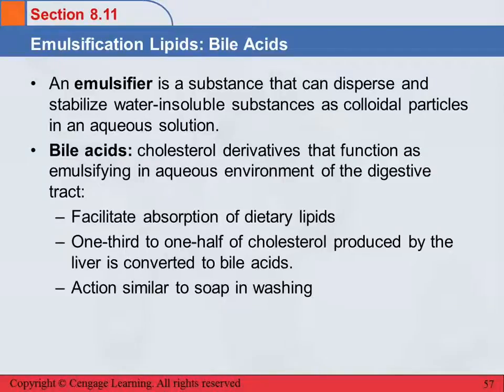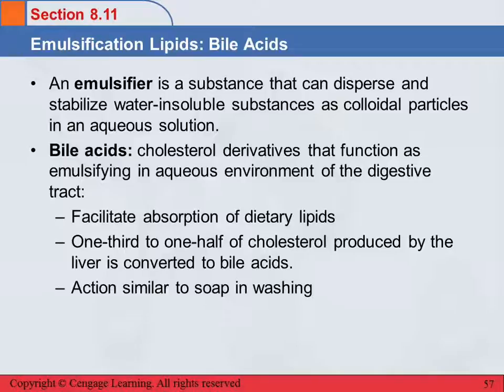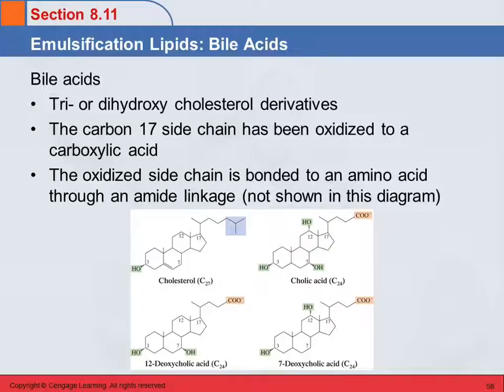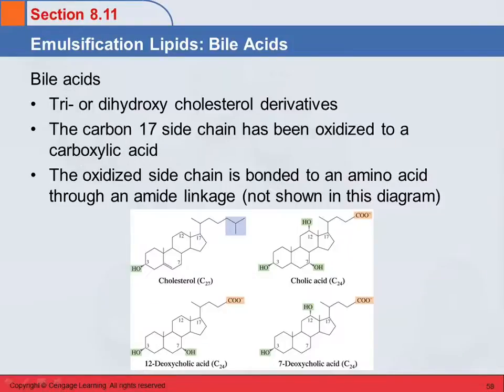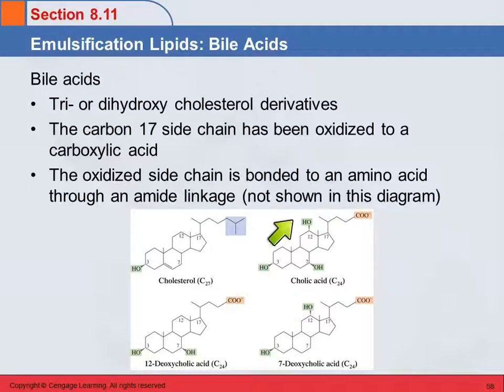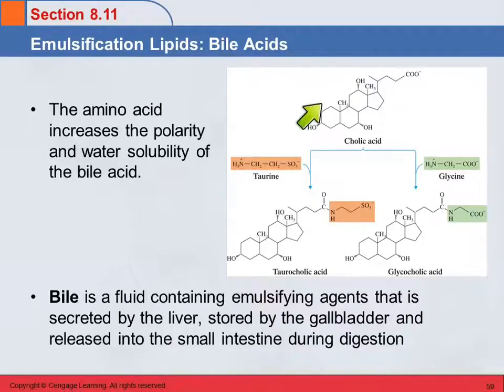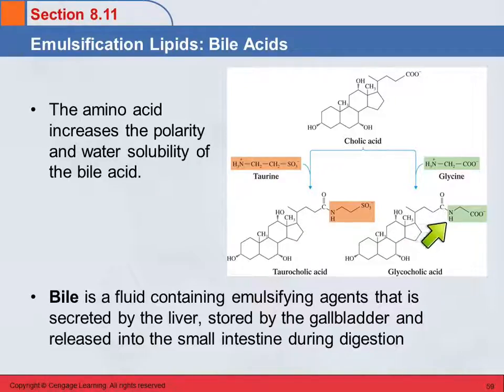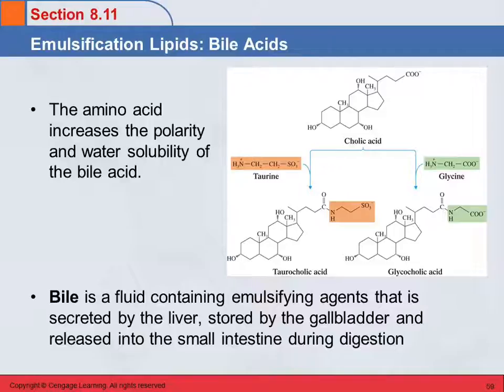3B 8.11 Emulsification Lipids: Bile Acids